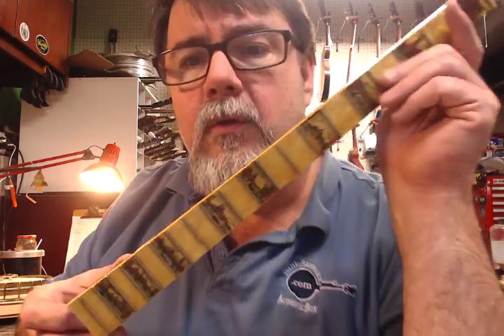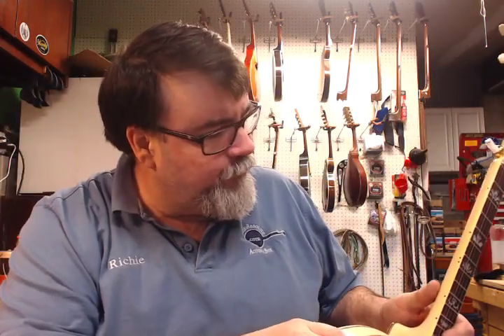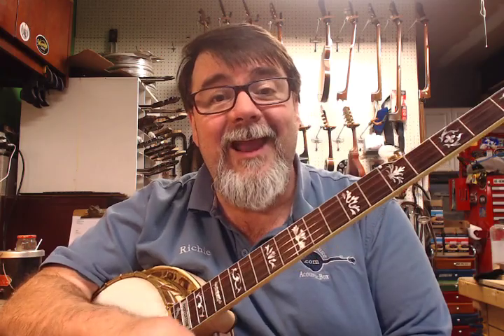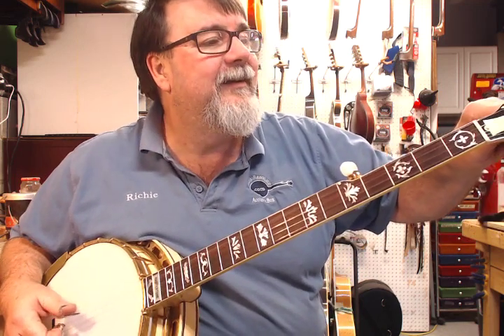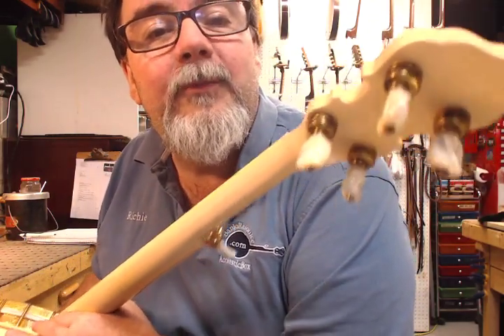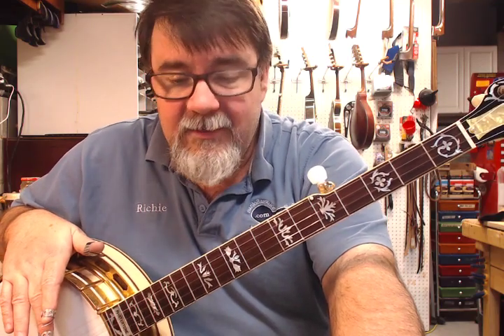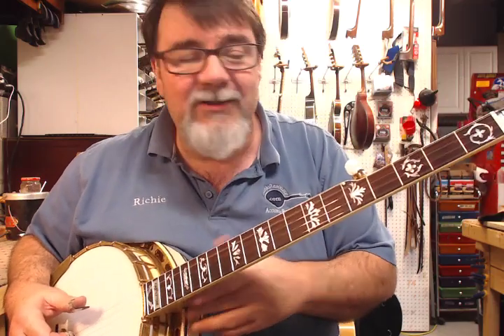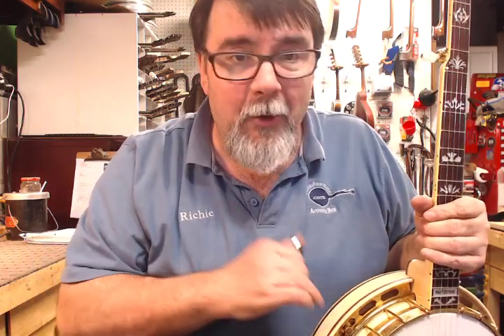1929 Gibson PT (Plectrum Tenor) Florentine Flat Head Banjo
This banjo is an un-carved Gibson PT (Plectrum Tenor) *Yes, that's a real Gibson designation* Florentine Flathead Banjo. The tone and power are amazing and it's a real treat to get to convert some of these fine old banjos here at Acoustic Box, and for some of the nicest people I've ever met.